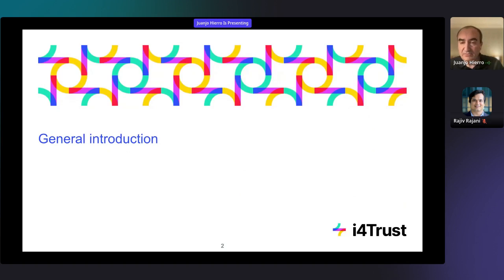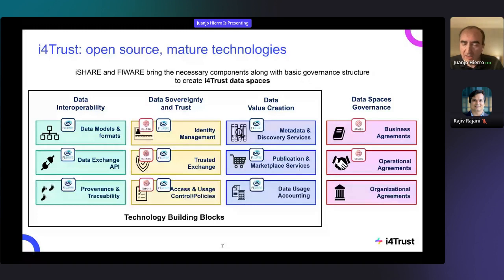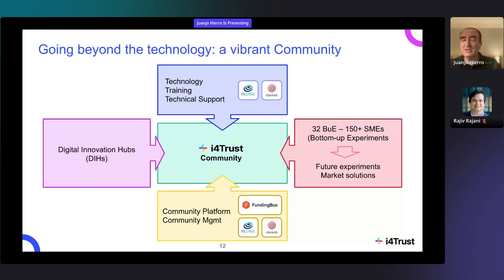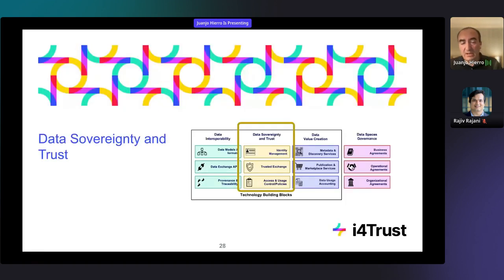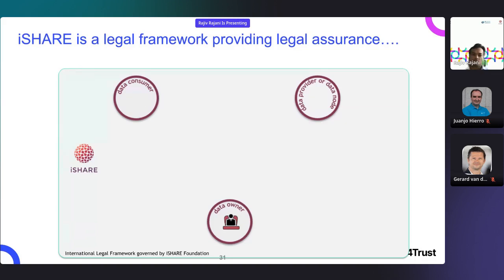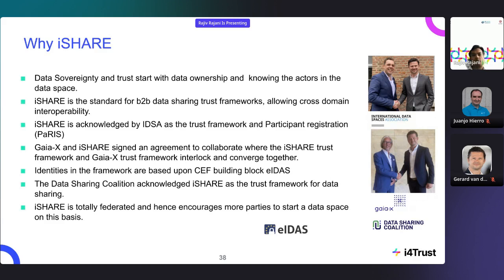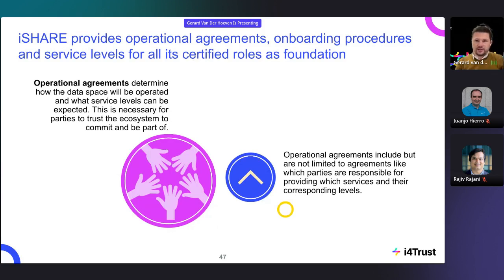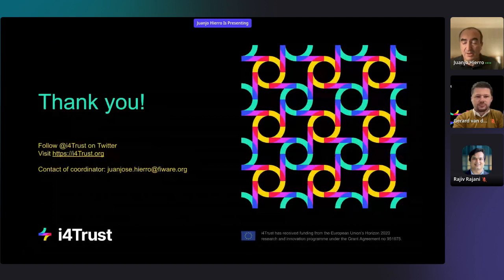Introduction to i4Trust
15 December 2022

A collaboration between FIWARE and iSHARE to make data spaces happen.

Speakers: Juanjo Hierro (CTO, FIWARE Foundation), Rajiv Rajani (CTO, iSHARE Foundation), and Gerard van der Hoeven (Executive Director, iSHARE Foundation)